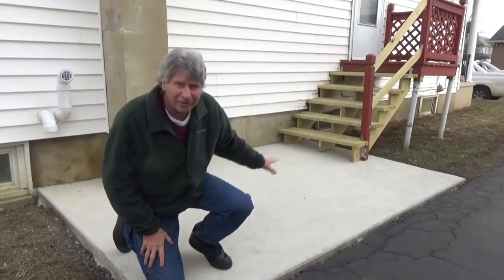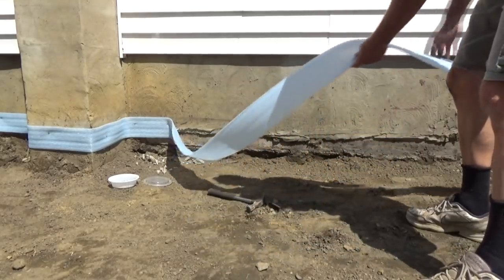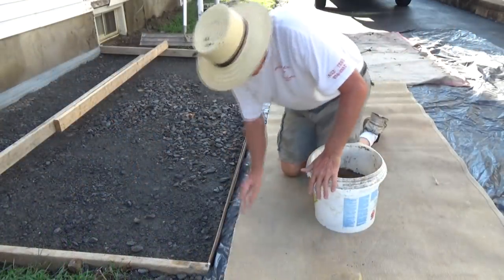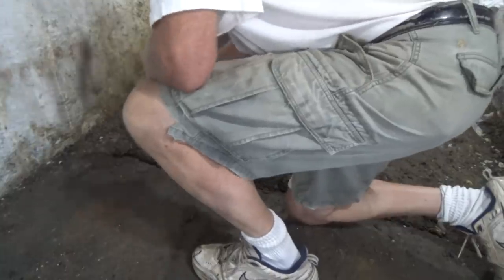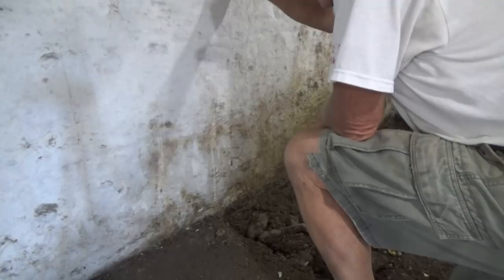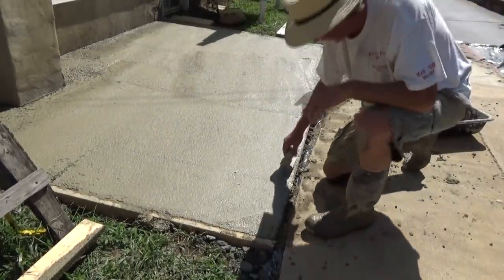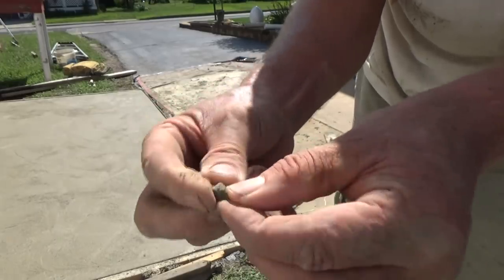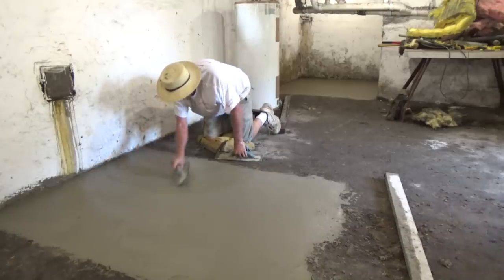CONCRETE SLABS-PADS-FLOORS-PATIOS (Part 4) Mike Haduck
I pour a concrete slab and pour a couple concrete patches in basement. All my videos are my ways and ideas, I always suggest anyone doing any type of work to consult professional help